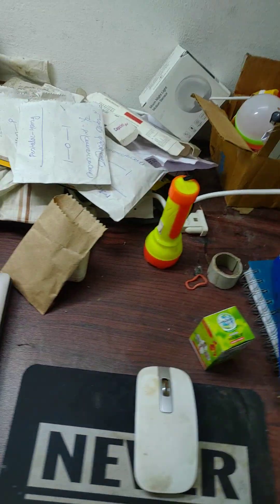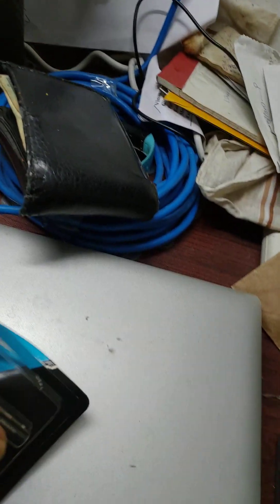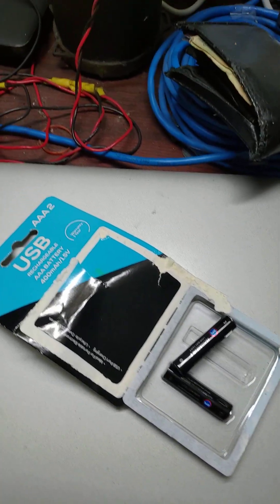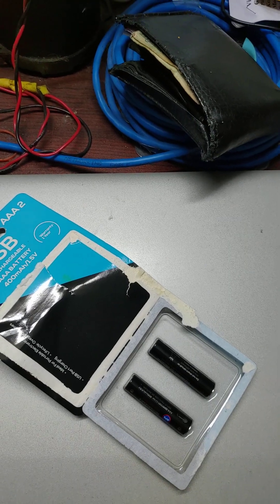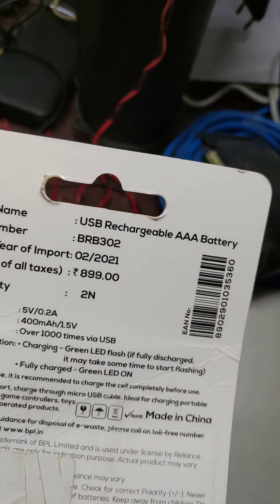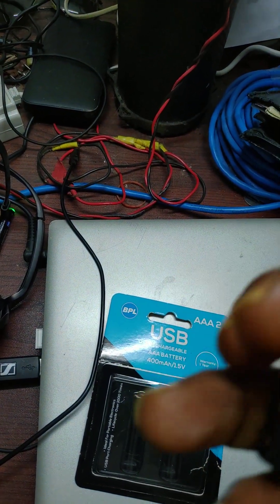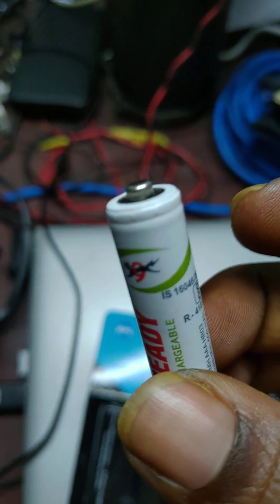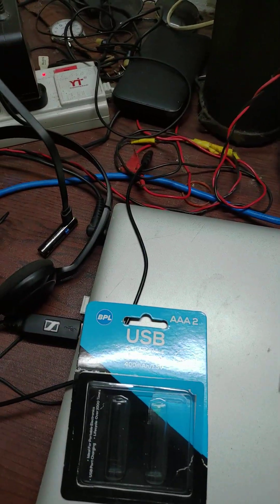My new purchase 2